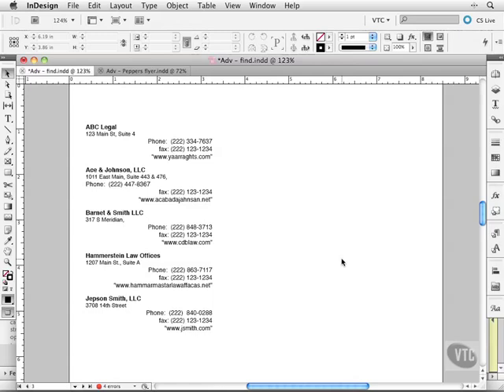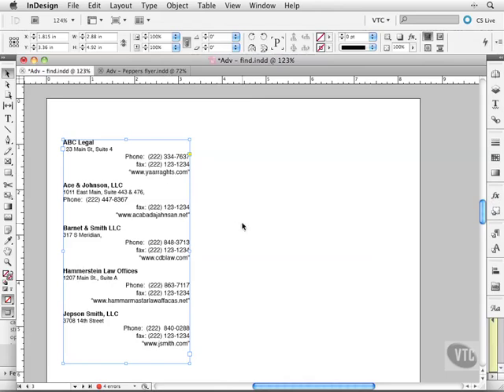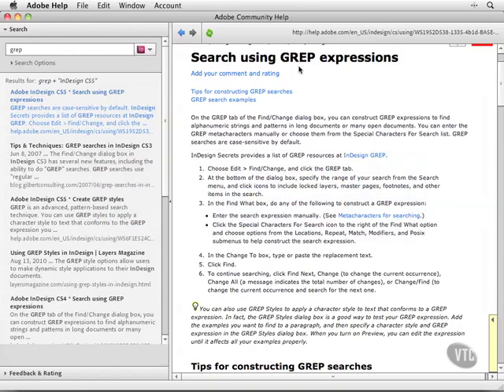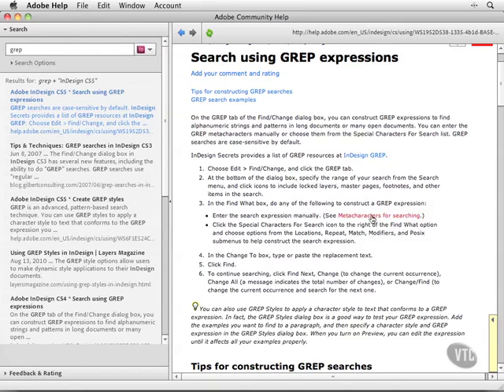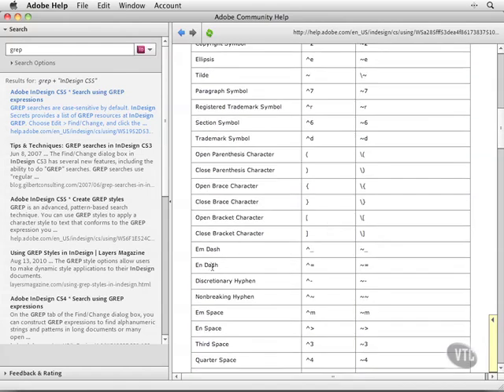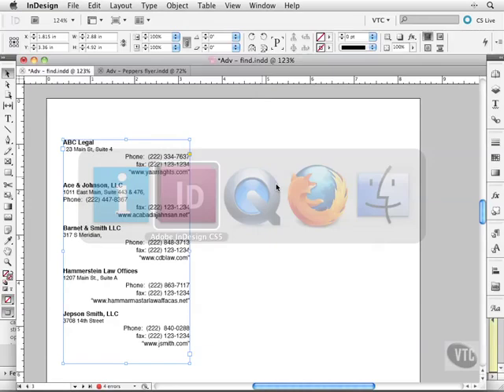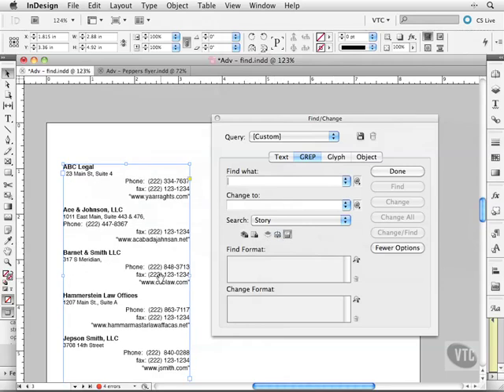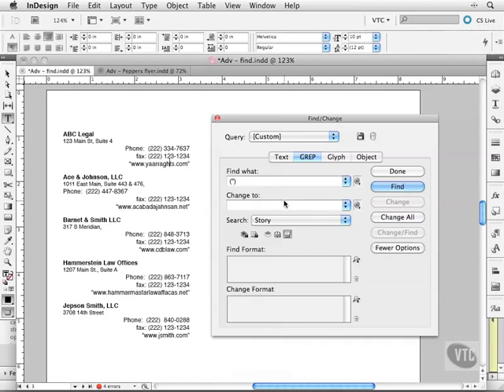0611 Find Change GREP pt 1